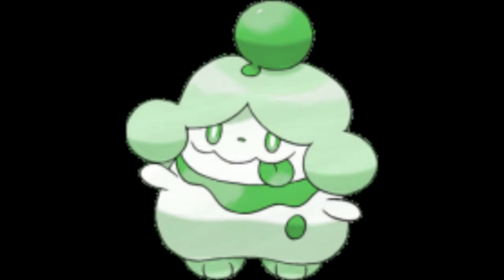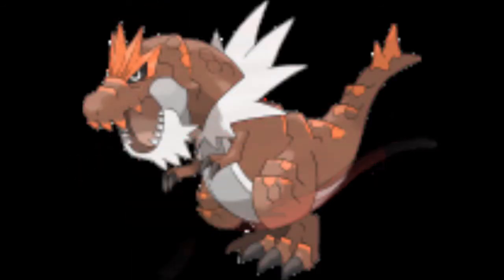THEORY FUTURE MOVES FOR GEN 6 POKEMON Poketopics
Skype/twitter Skyrander

Always taking battles from twitter :D